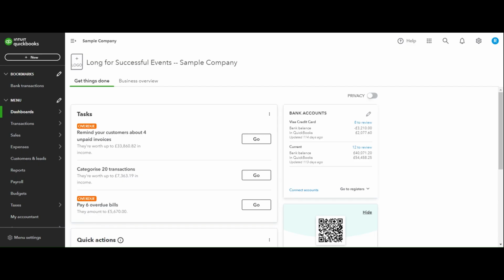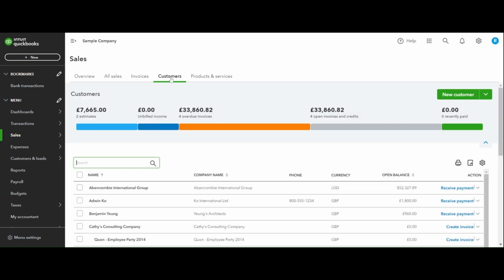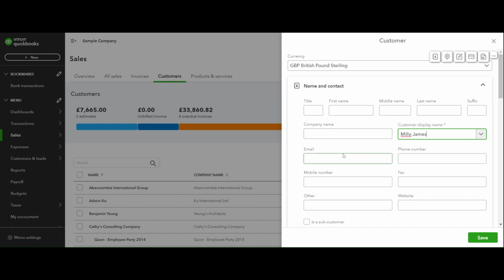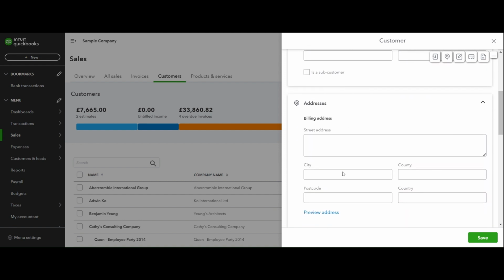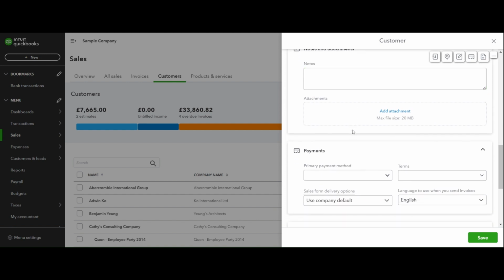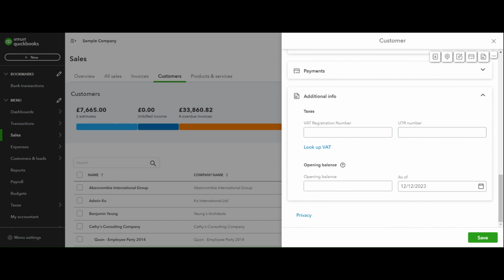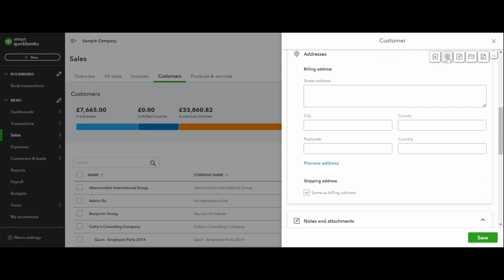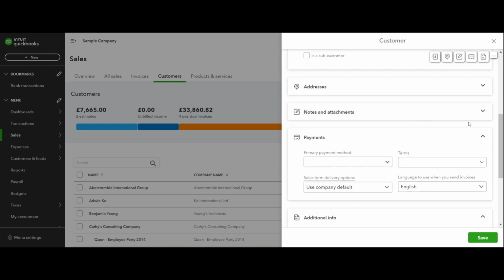How To Set A Customer In QuickBooks Online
Discover the ins and outs of setting up customers in QuickBooks Online with my step-by-step guide! Tune into our YouTube video to streamline your processes, enhance organisation, and elevate your financial management game. Learn the intricacies of customer setup in QuickBooks Online for a smoother and more efficient accounting experience. Don't miss out – optimise your workflow today!"